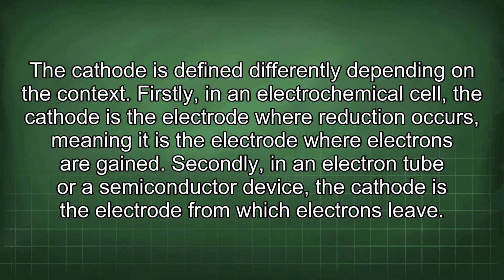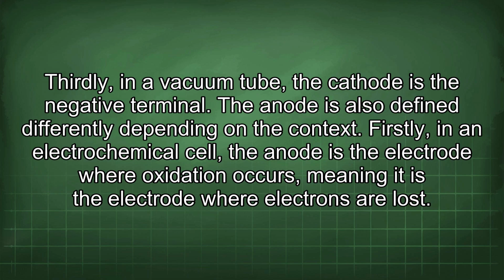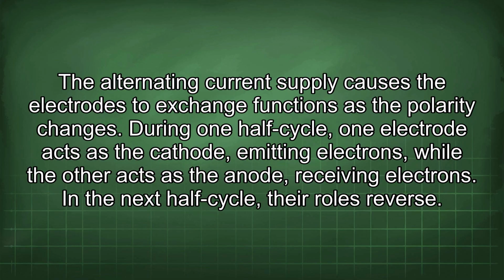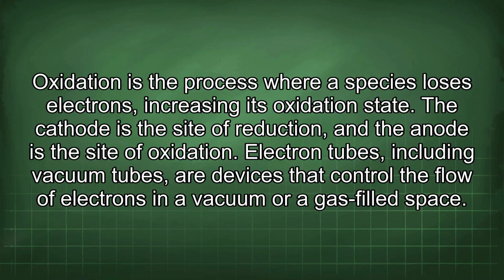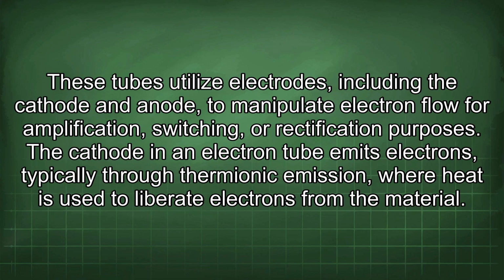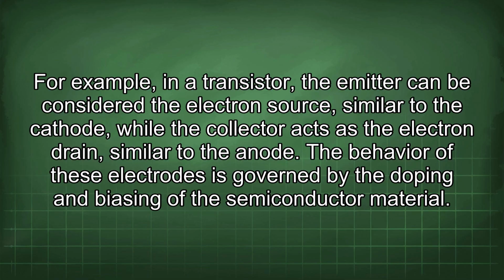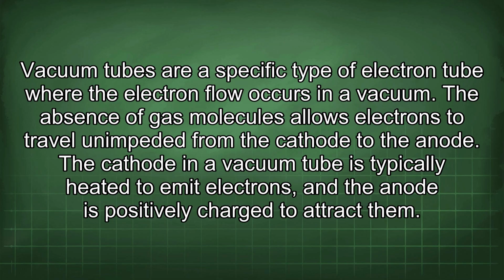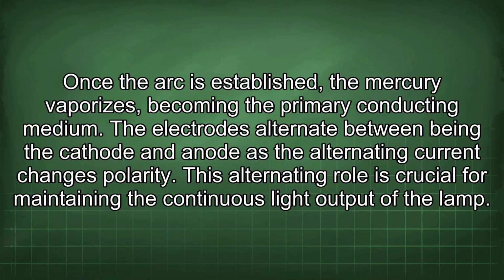Cathode and Anode Explained High-Pressure Mercury Lamps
Learn the definitions of cathode and anode in electrochemical cells, electron tubes, semiconductor devices, and vacuum tubes. This video provides a clear explanation of electron flow and terminal polarity. Reference material links included.